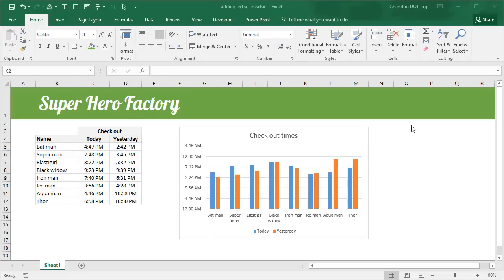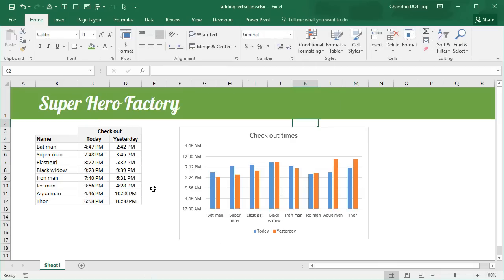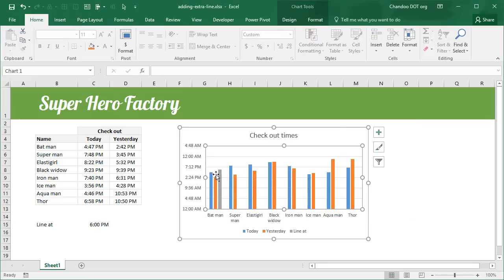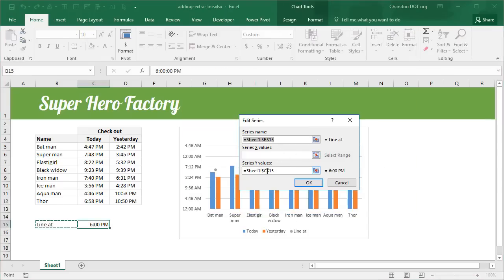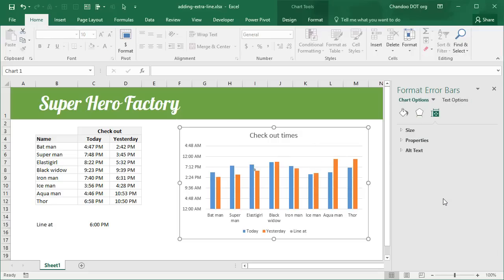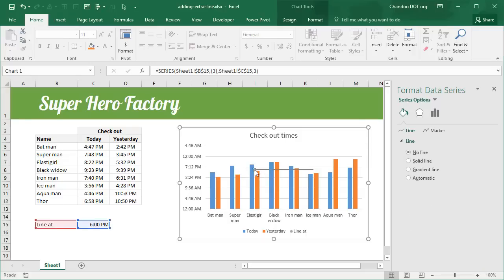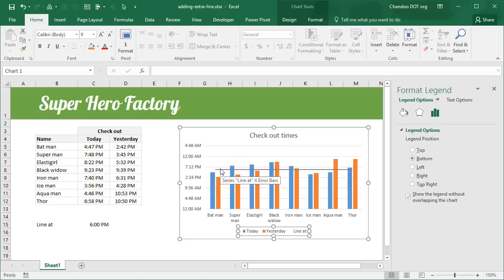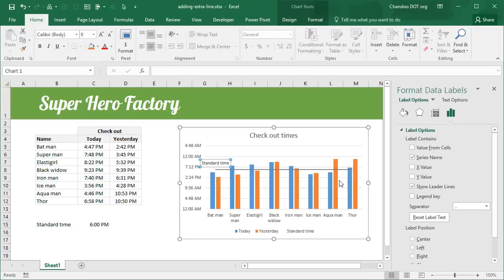How to add a line to your column chart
Learn how to add a line to your column chart at a point to show which values are above / below certain limit.